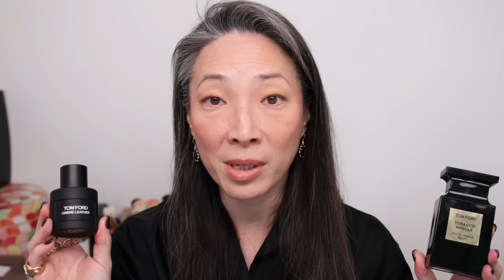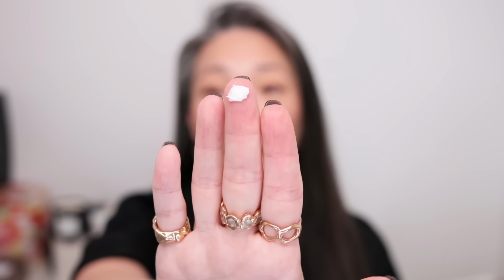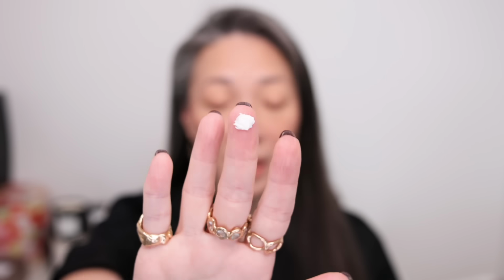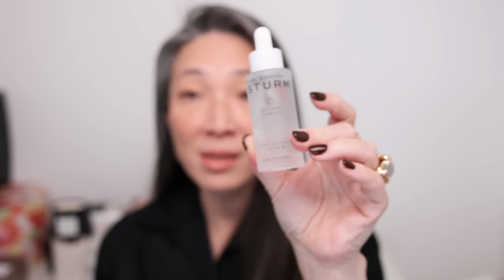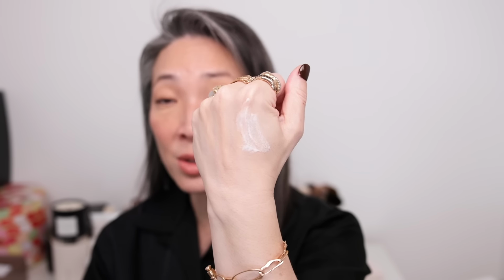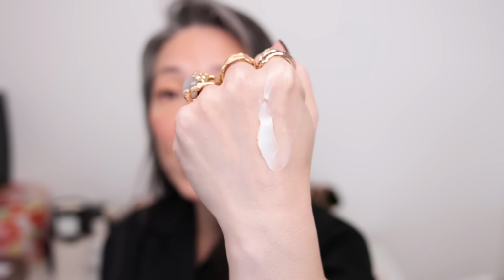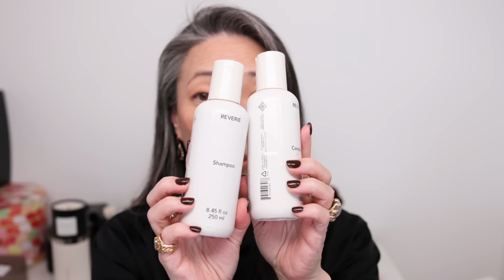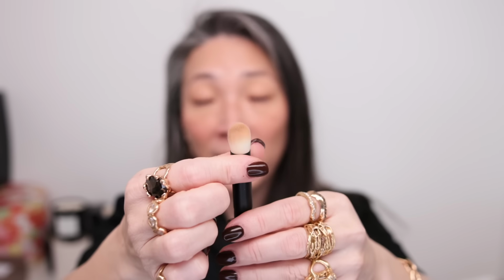Sephora VIB Sale Recommendations for Skincare Perfume Haircare Bodycare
Thank you so much for tuning into today’s video - Sephora VIB Sale Recommendations for Skincare Perfume Haircare Bodycare

Shiseido Urban Environment Sun Dual Care Fresh Moisture Hyaluronic Acid SPF 42
Reverie Conditioner - ? Apologies - I thought this was sold at Sephora!

Nail Polish - DND Gel Polish in Walnut Brown

Mailing address:
Michele Wang
10620 Southern Highlands Pkwy
Suite 110-20

with code MICHELE15SM
with code THEMICHELEWANG (one-time use)
with code MICHELE15 (one-time use)
with code Michele15

Facts about me, for reference:
Age: 51
Skin Type: Dry/Sensitive - eczema prone, but occasionally combo
Skin Tone: Neutral (warmer in the t-zone; cooler on the cheeks)